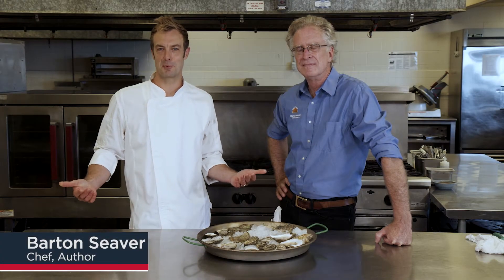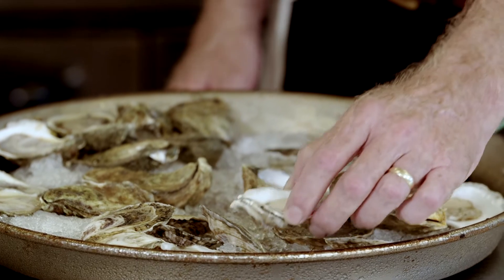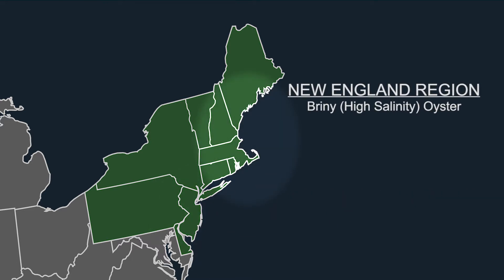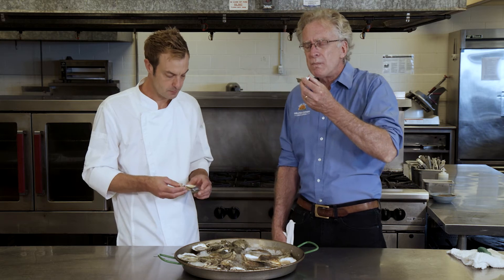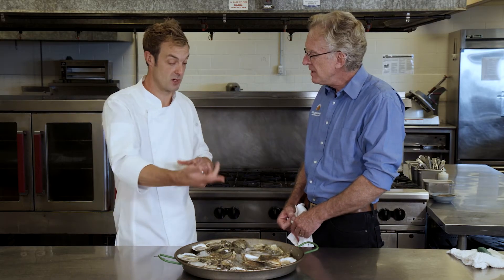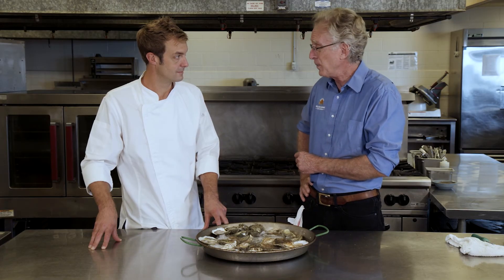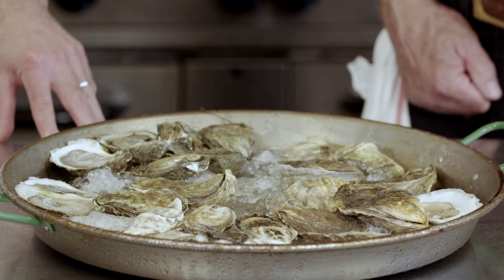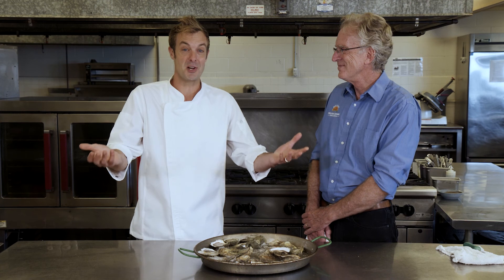American Oyster Flavor Explorations Part 1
Explore the flavor of different American Oysters with two Northeast oyster experts–Barton Seaver, a renowned seafood chef and author of For Cod and Country, and Bob Rheault, former shellfish farmer, industry expert, and Executive Director of East Coast Shellfish Grower’s Association.